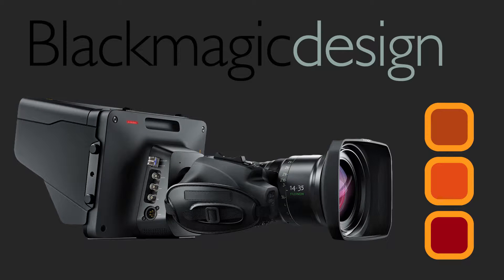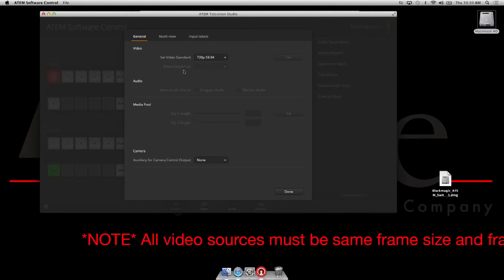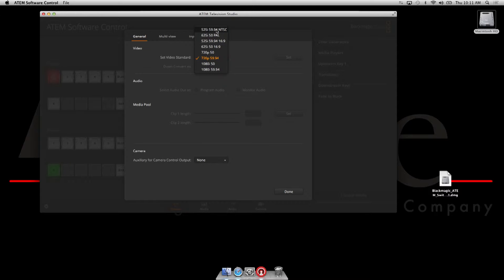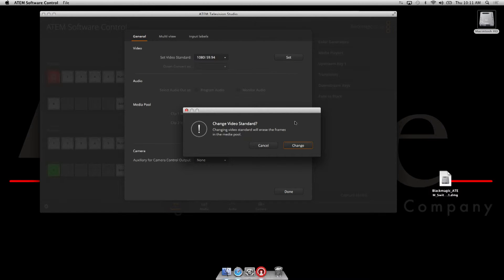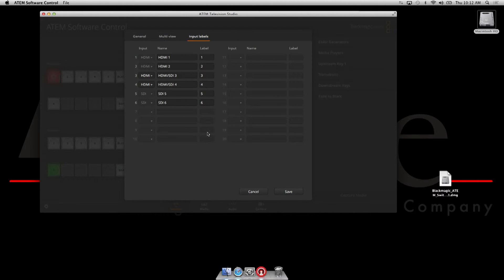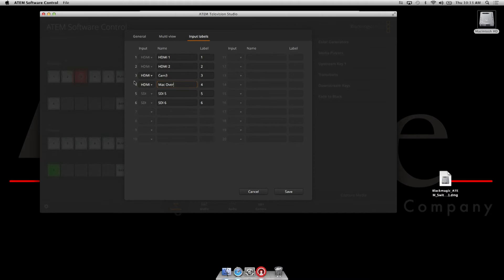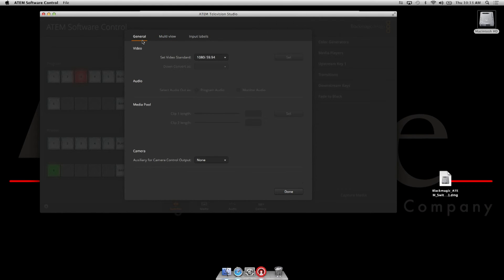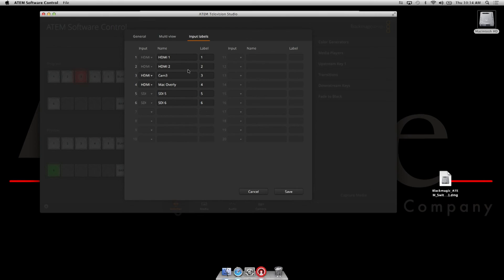BlackMagic ATEM Software Camera Setup Overview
AValive Rents and Sells the Full Line of Blackmagic ATEM HD and 4K Switchers. We can custom configure your Multicam flypacks anyway you need .
This video shows you how to setup your camera prefs in the ATEM software